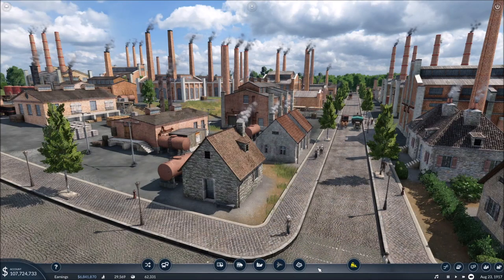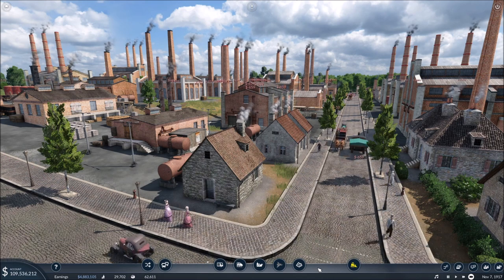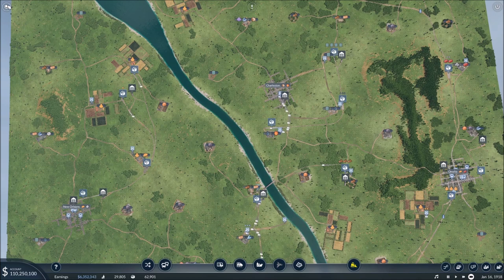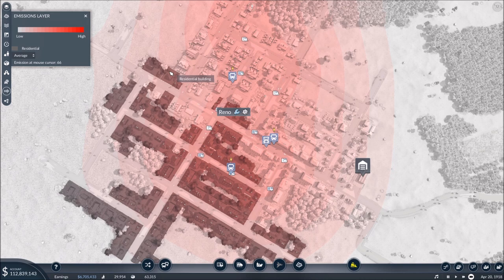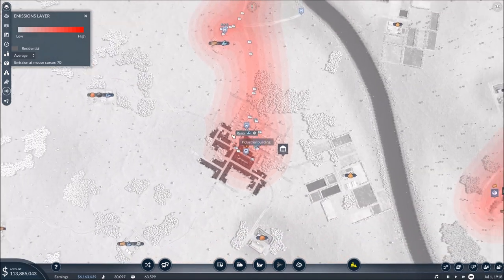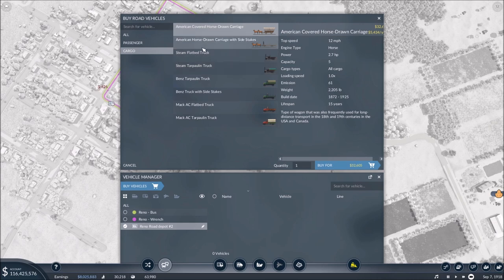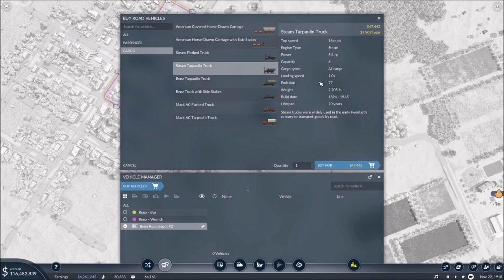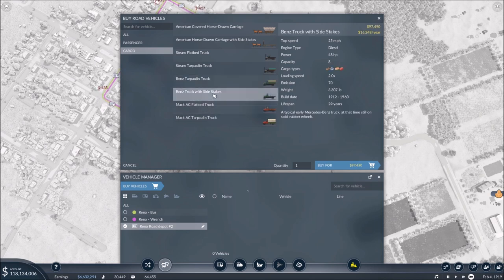Transport Fever 2 Guide - Emissions and Their Role in City Growth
In today's Transport Fever 2 Guide, we talk about Emissions and their role in the Growth of Cities. We will talk about how to determine the emissions level in the city, what is contributing to the emissions level, and some ideas on how to lower or control the emissions surrounding the residential areas.